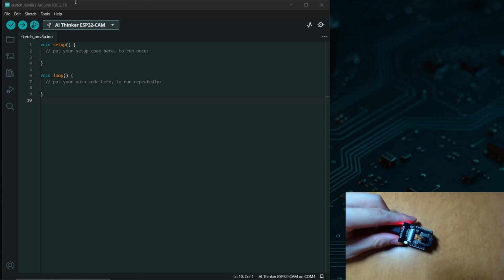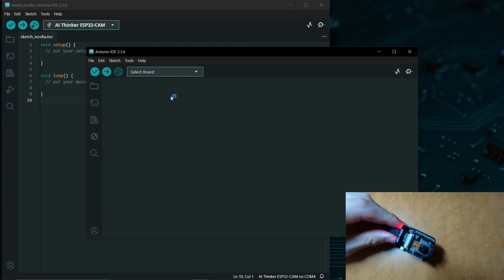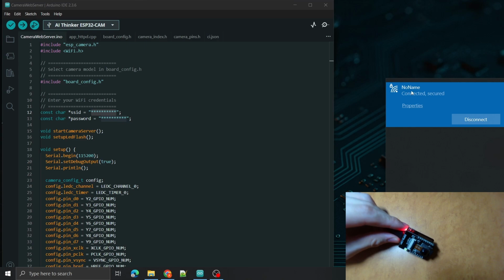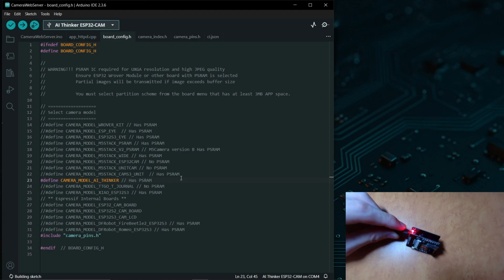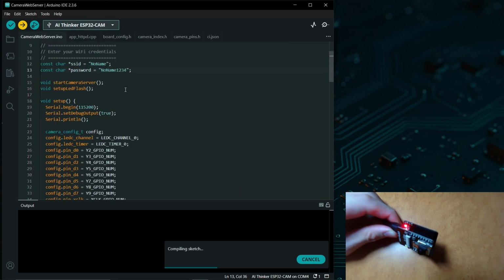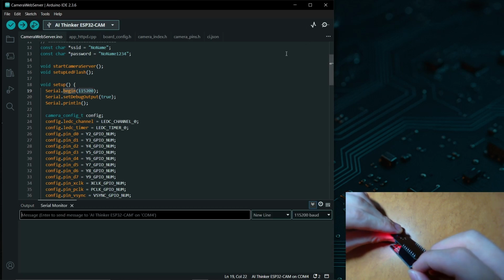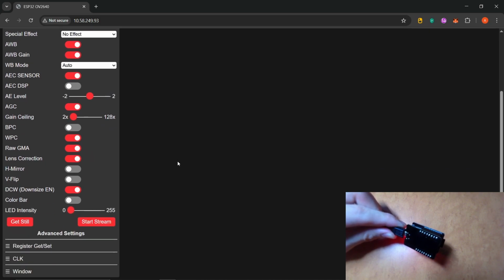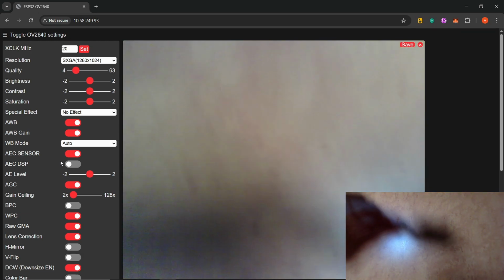How to Build a Pro Wi-Fi Camera Using ESP32-CAM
Learn how to build a professional Wi-Fi camera using the ESP32-CAM — a powerful, low-cost microcontroller with a built-in camera module. In this step-by-step tutorial, I’ll show you how to set up live video streaming over Wi-Fi, create your own ESP32-CAM web server, and view the real-time feed from any device — laptop, smartphone, or tablet!

This project is perfect for DIY enthusiasts, IoT developers, and automation lovers who want to explore smart surveillance, remote monitoring, or home security applications using ESP32-CAM.

💡 What You’ll Learn:

✅How to connect and program ESP32-CAM using Arduino IDE
✅How to create a web server for live video streaming
✅How to adjust resolution, brightness, and frame rate
✅How to troubleshoot common ESP32-CAM issues
✅How to make your camera wireless and accessible anywhere

⚡ Highlights:
✅ Easy setup – no extra hardware required
✅ Stunning real-time video feed
✅ 100% Free open-source project
✅ Works on any Wi-Fi network